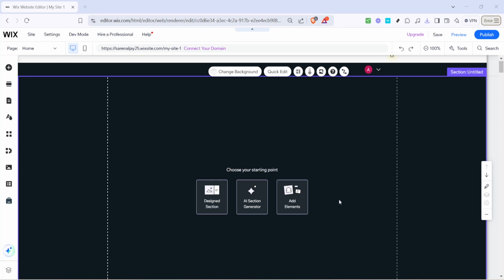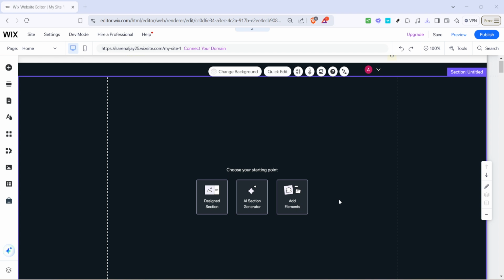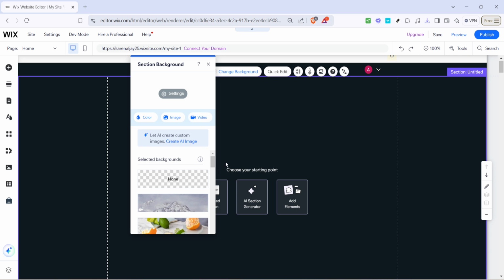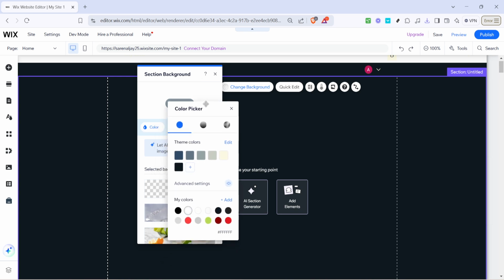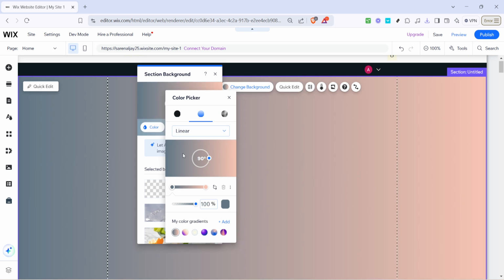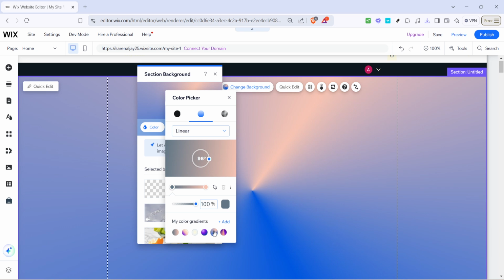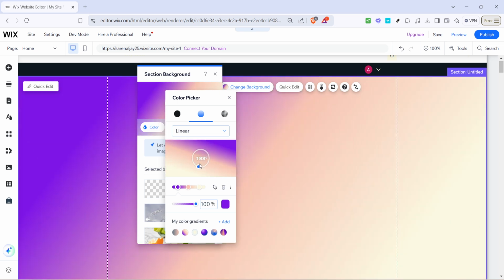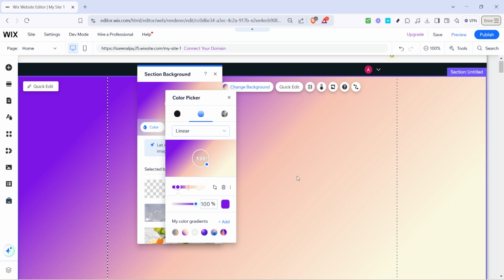How to Add a Gradient Background on Wix (Full 2025 Guide)